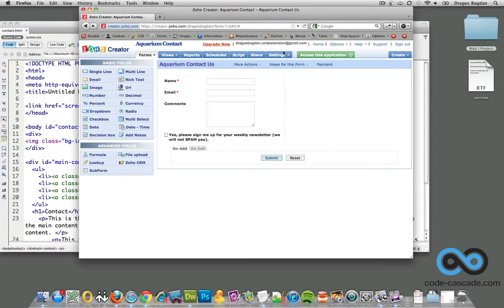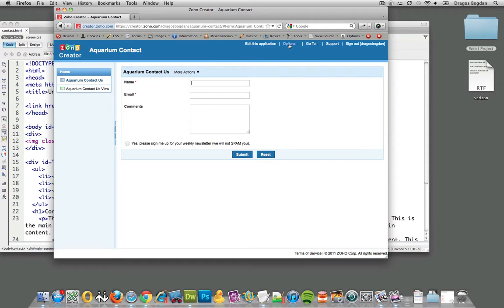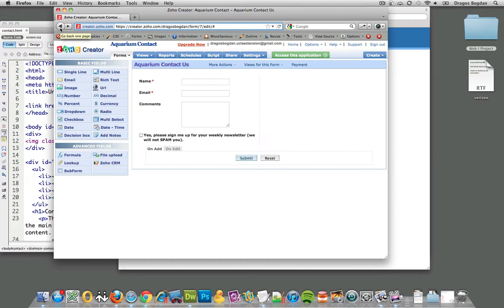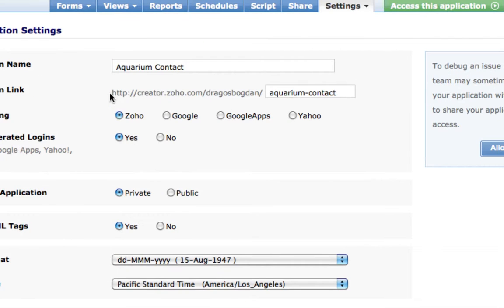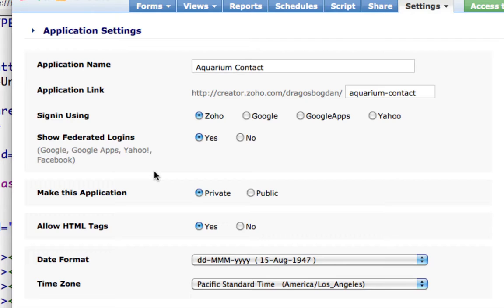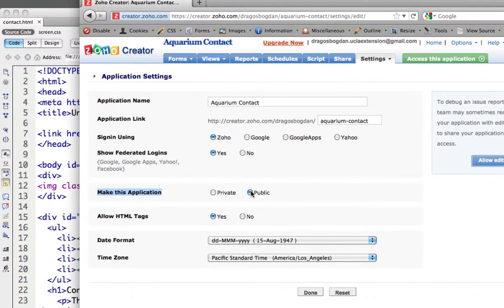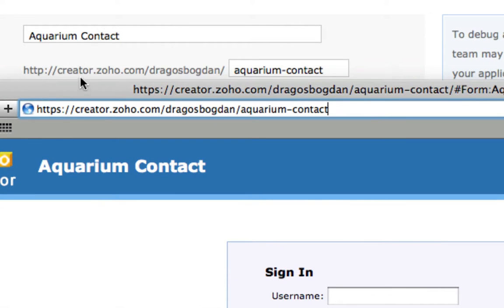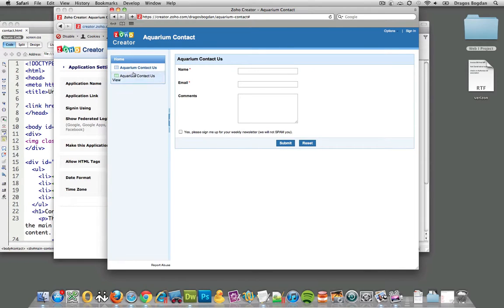(35/41) Publishing the Zoho Form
The next step to creating the form is to make it publicly accessible on the Internet. This video covers how to do that through Zoho's online form builder.